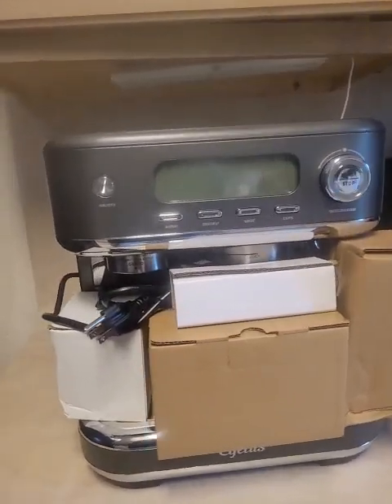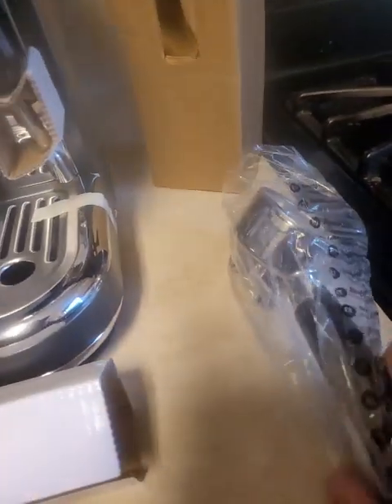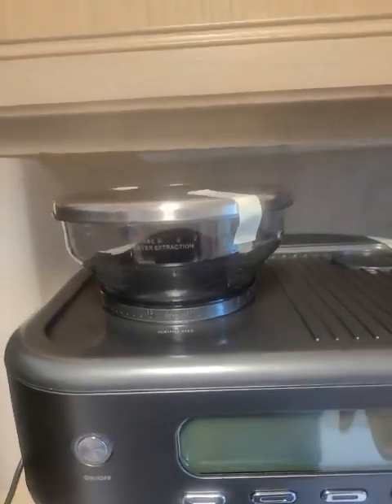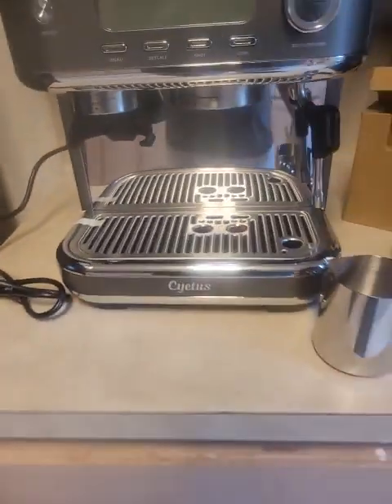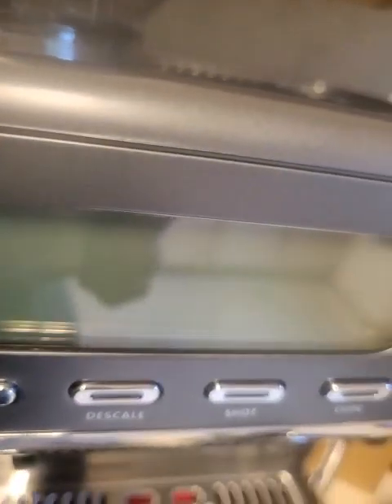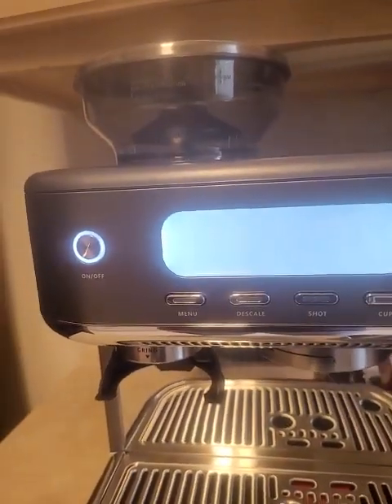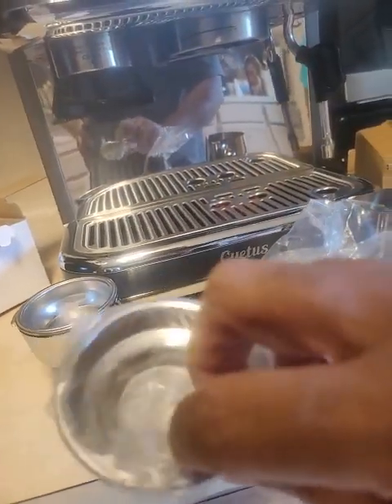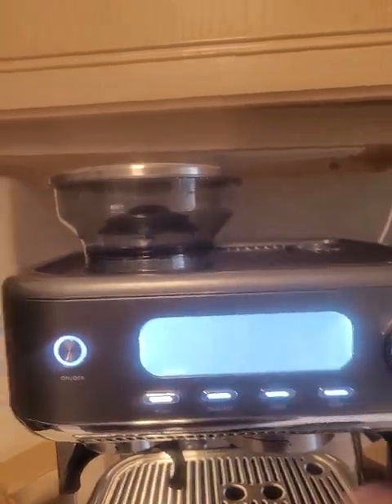Cyetus espresso machine